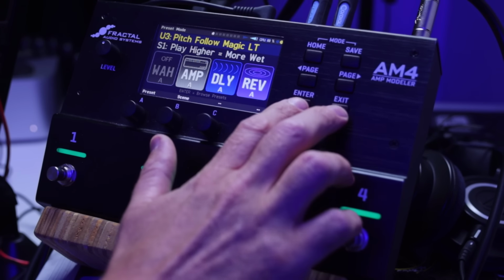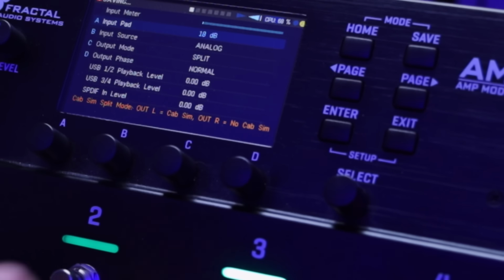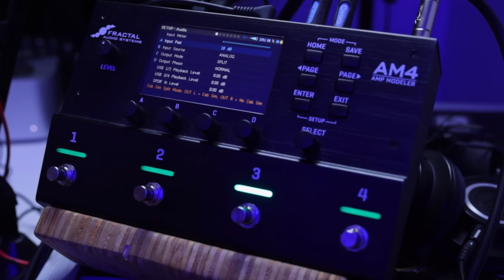Unlock the Power of the AM4 || Gig Mode, Amp Mode & More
@LeonTodd explores some of the advanced AM4 functions that make it so much more powerful than it seems.

00:00 - Intro
01:00 - Gig Mode
03:13 - Channel Picker
04:20 - Amp Mode
05:50 - Split Mode
06:22 - MIDI
07:11 - Loop
07:52 - Bringing It Together

for more Fractal Audio Tuesday Tone Tips with Leon Todd.